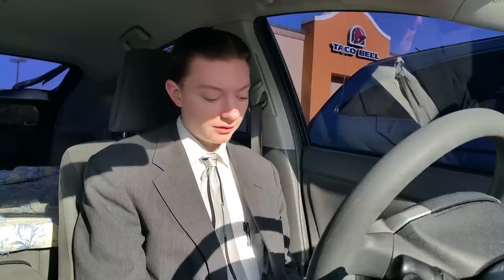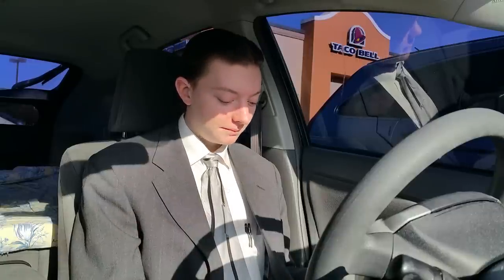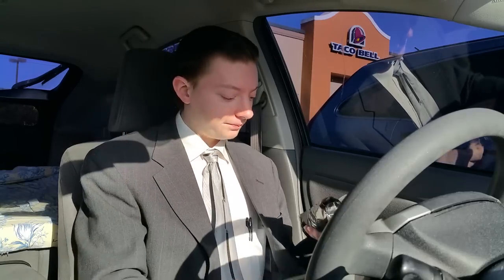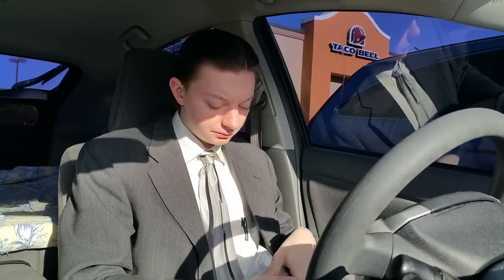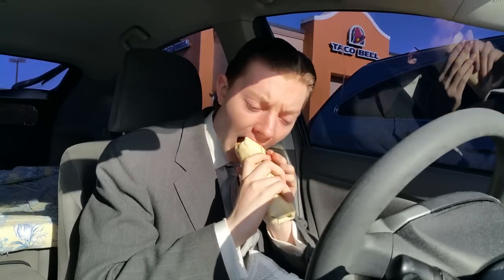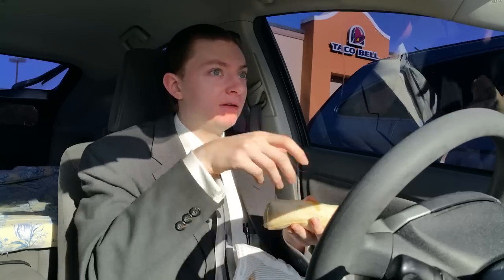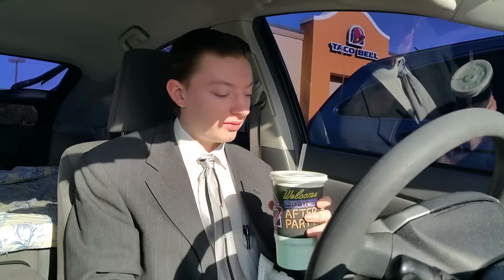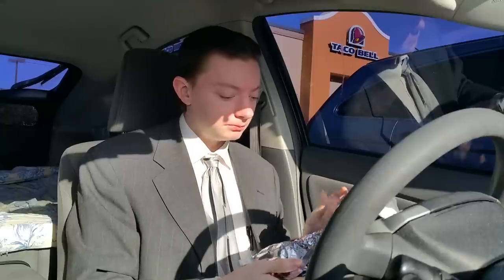Taco Bell Crunchy Cheesy Core Burrito - Review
Today's review is for the Crunchy Cheesy Core Burrito from Taco Bell.